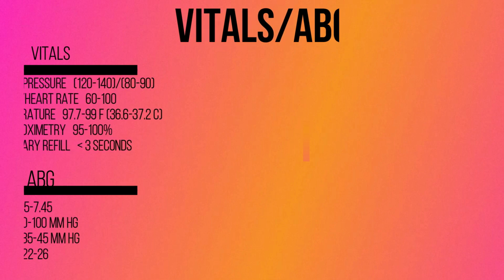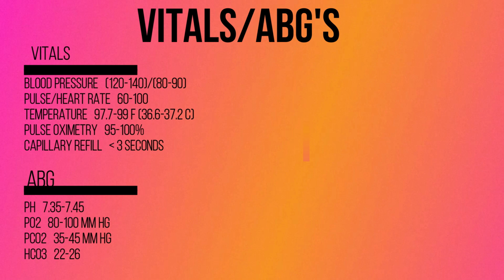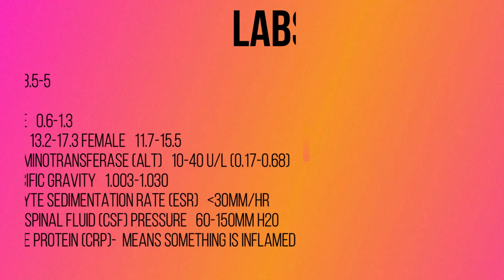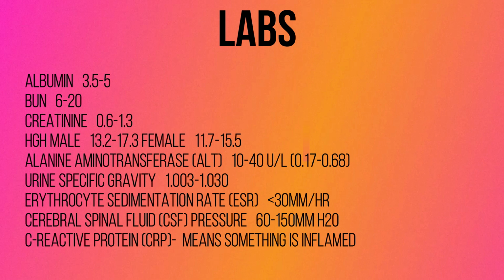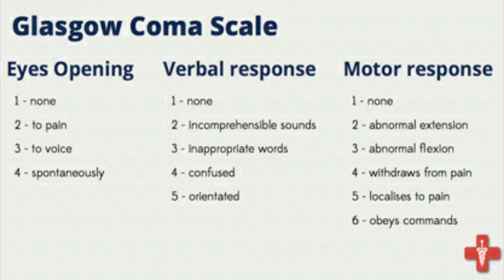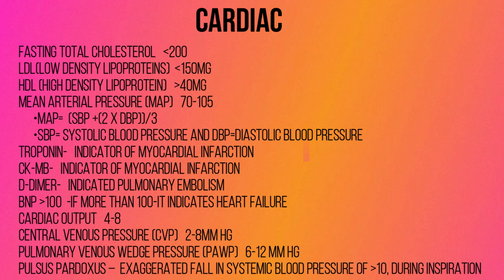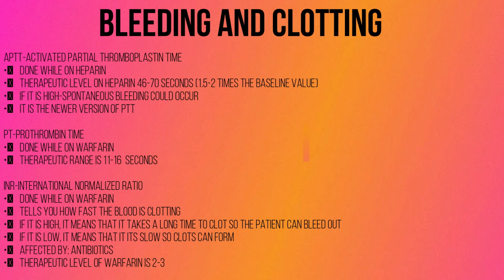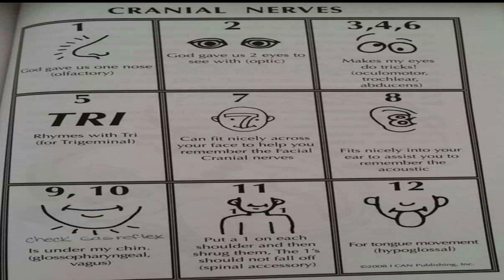NCLEX-RN Lab Review (updated 2020)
This video is a review of all the Lab Values that you have to know for the NCLEX-RN 2019. This includes the vitals, ABG's, CBC, and other lab values including the cranial nerves that you have to memorize- all while helping you understand what they do in the body.

Good Luck